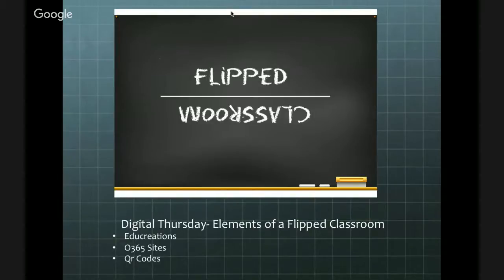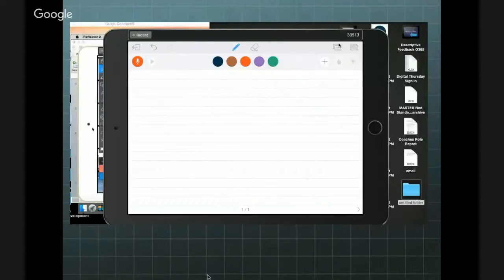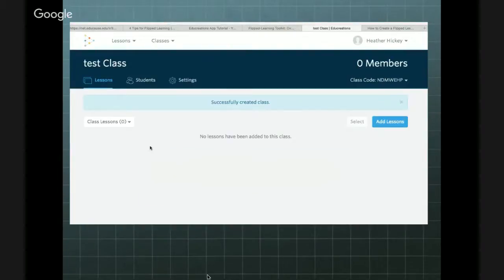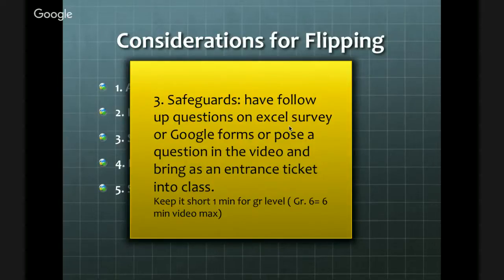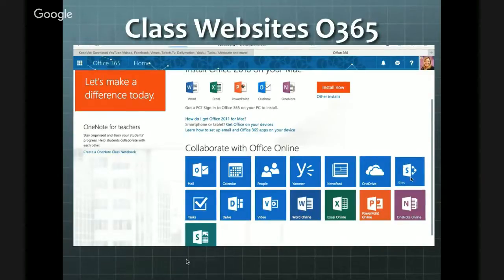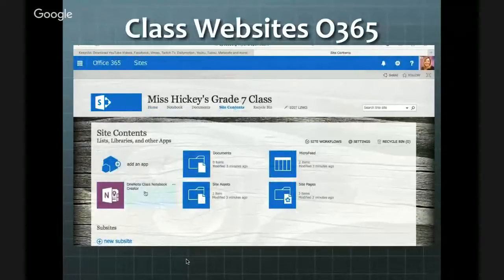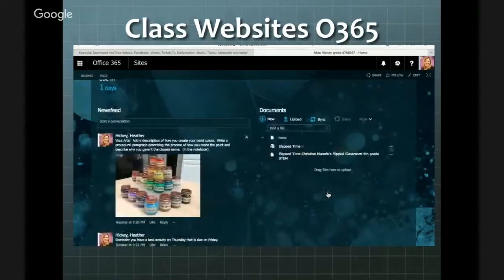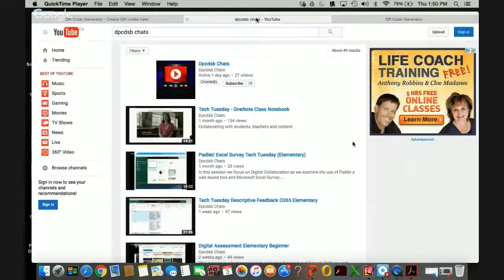Digital Thursday Elementary- Elements of a Flipped Classroom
Join us as we discuss different elements of a flipped classroom.  We will highlight the tools Educreations, O365 Sites and Qr Codes.